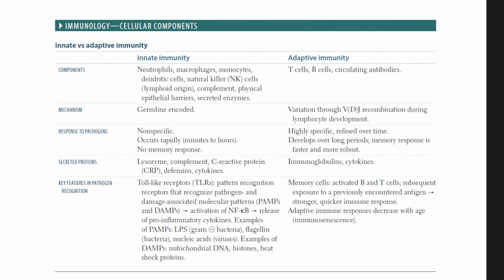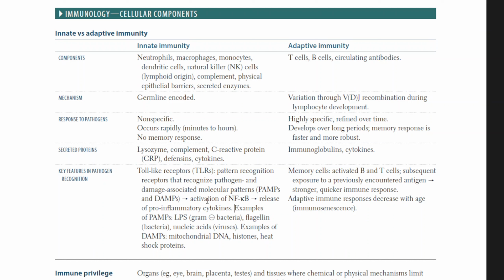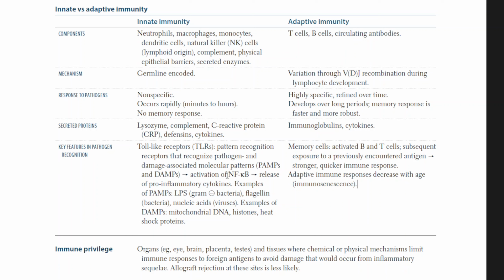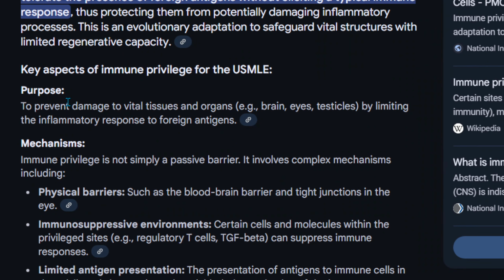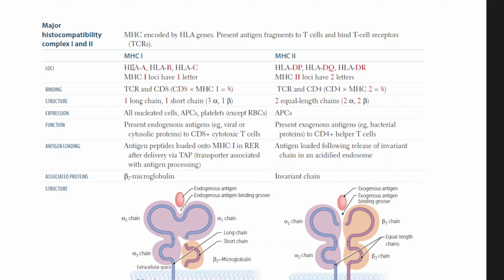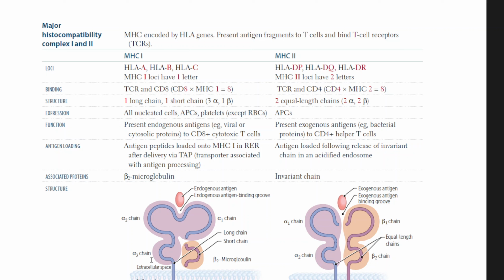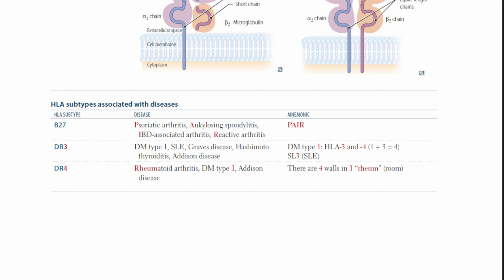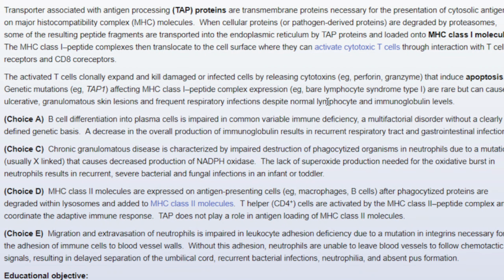USMLE 1 FA2025 IMMUNOLOGY Major Histocompatibility Complex (MHC)